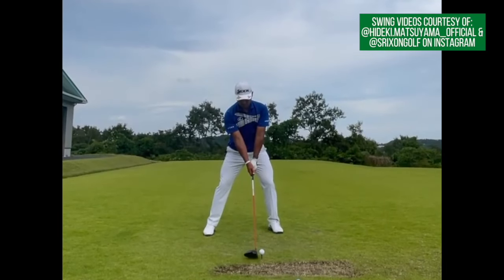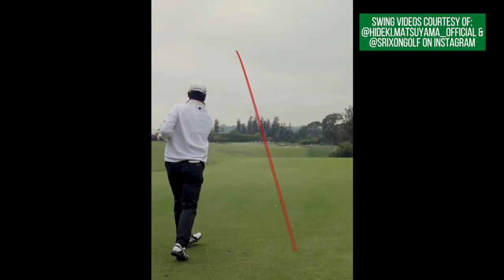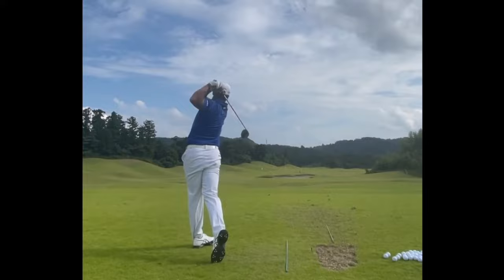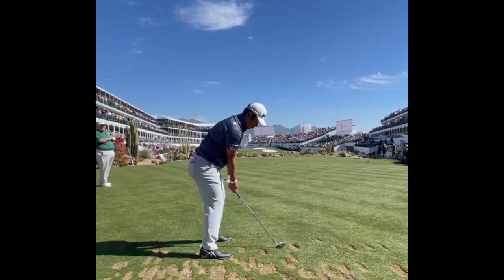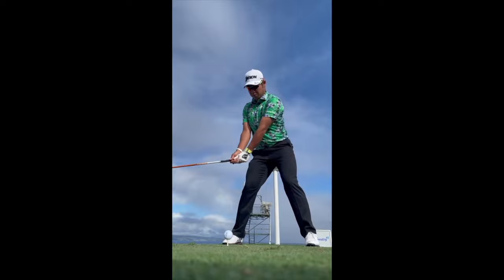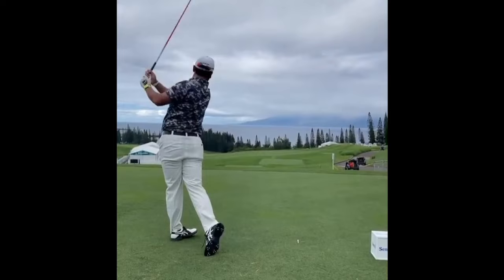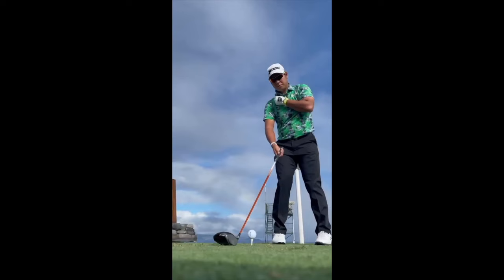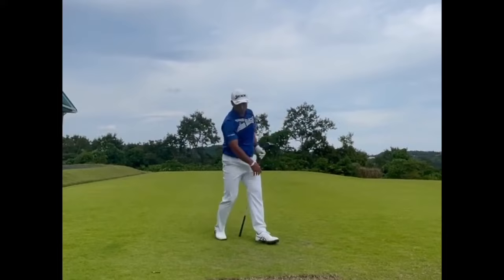Learn From Hideki Matsuyama's Golf Swing: Hideki Matsuyama Golf Swing Analysis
In this video, we'll be looking at Hideki Matsuyama's golf swing and how you can learn to improve your swing from Hideki's mechanics. We'll be dissecting his swing mechanics and analyzing what makes it such an effective golf swing.

If you're looking to learn from one of the best golfers in the world, then this video is for you! By watching and analyzing Hideki Matsuyama's golf swing, you'll be able to improve your own game significantly. So make sure to check it out!